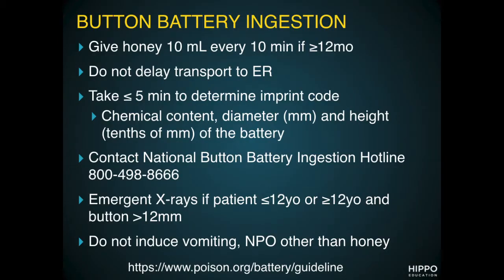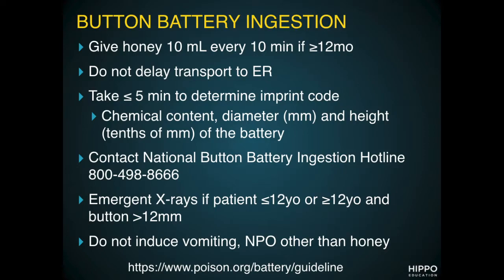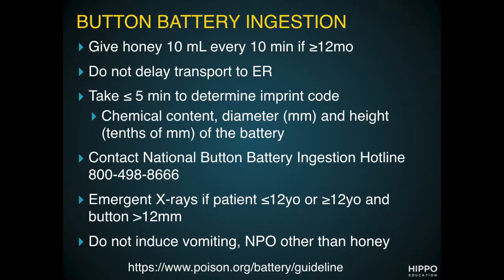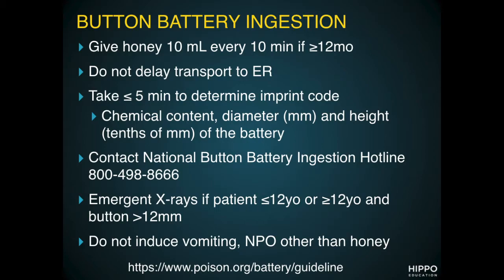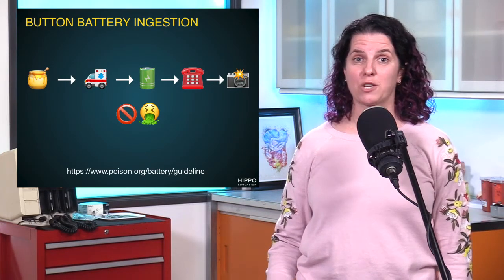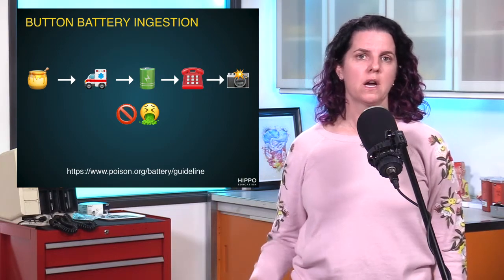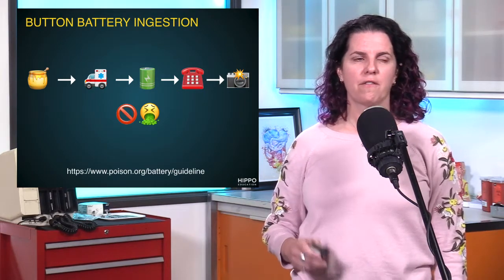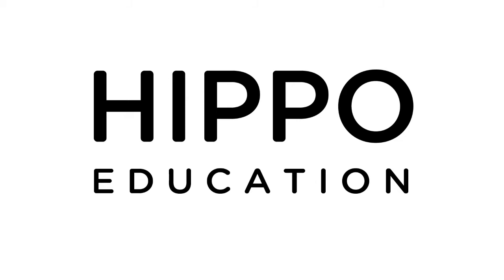Hippo Short: The Trouble with Button Batteries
In this Hippo Short, learn about what to do for button battery ingestion.